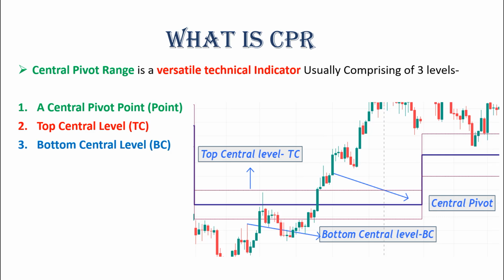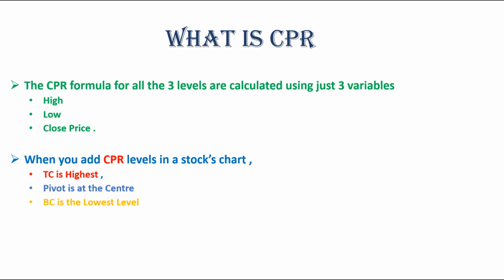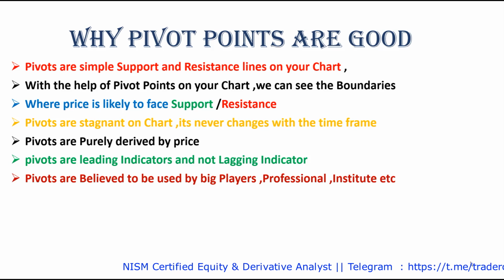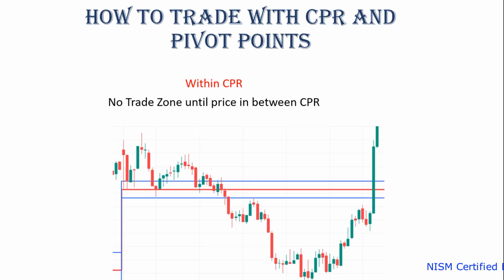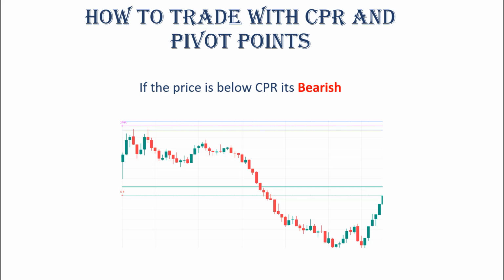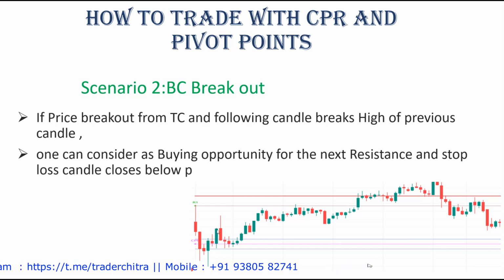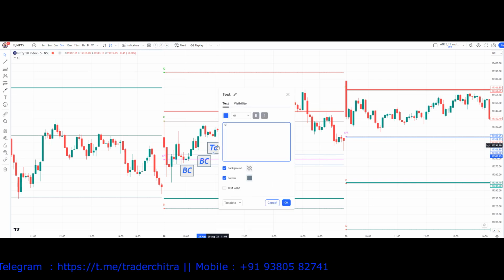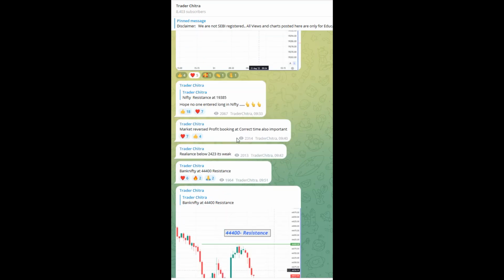CPR Indicator || Trading Strategy